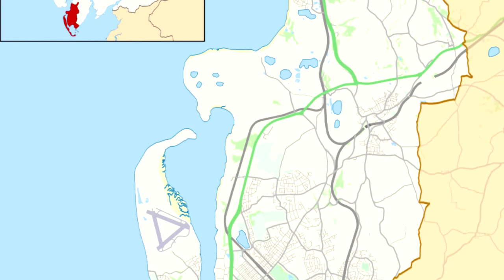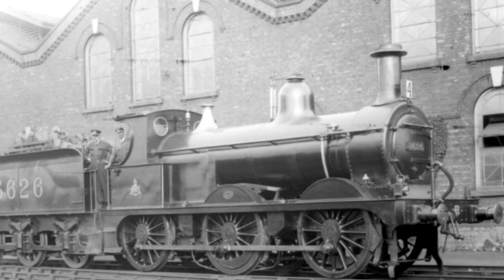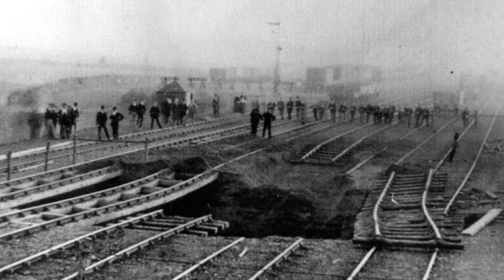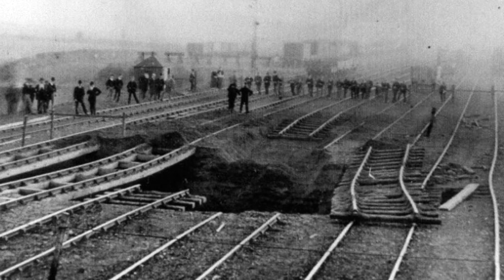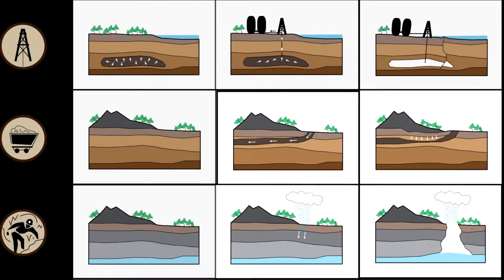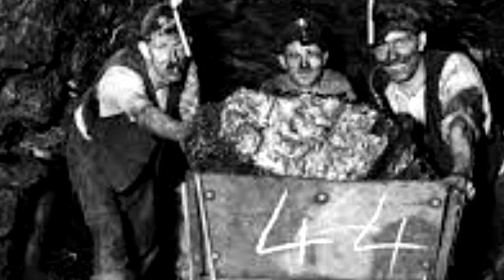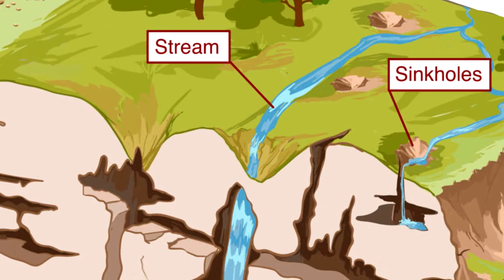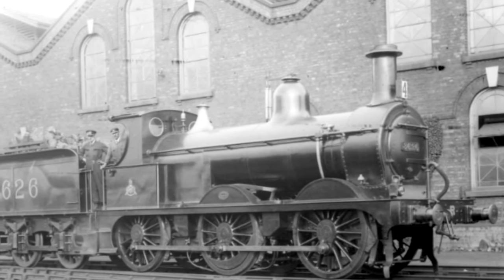The Earth CONSUMED a LOCOMOTIVE 🚂 The Lindal railway incident 🚂 History in the Dark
A hole opened up and swallowed a steam locomotive.
Yes, really. You probably need further context.